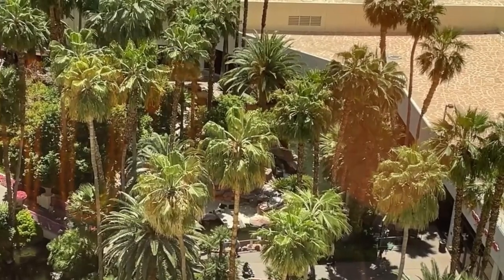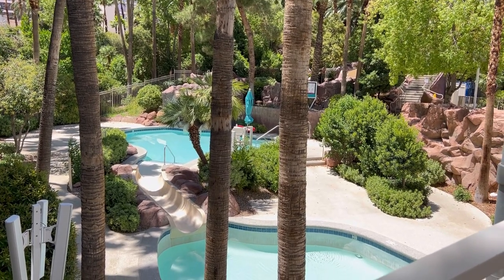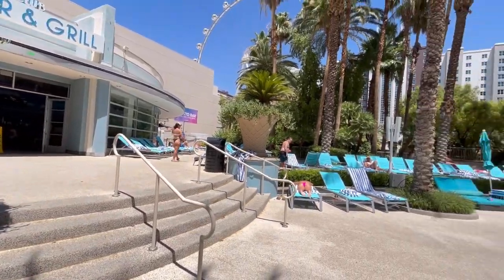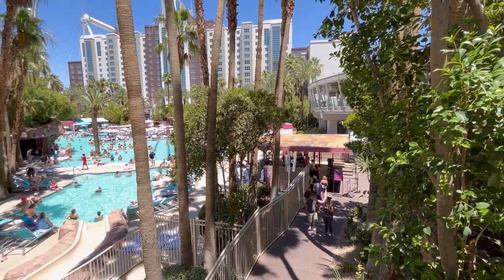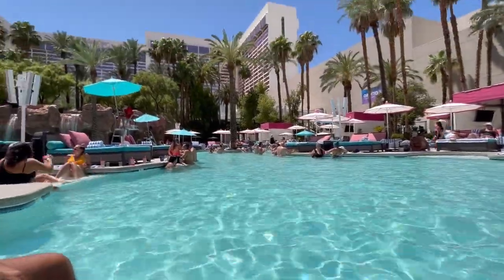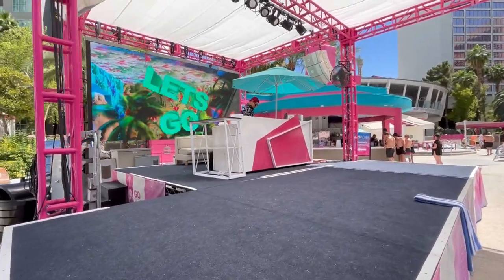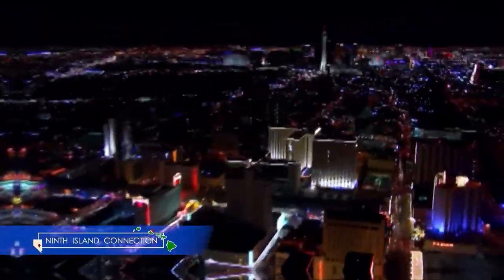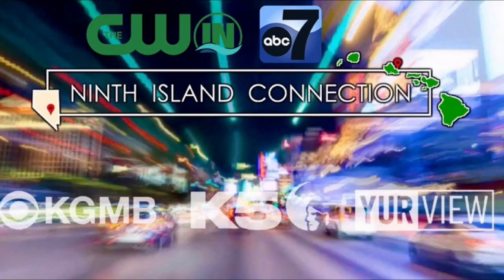Pro's & Con's Flamingo Pools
Tune in!

Arizona – 27